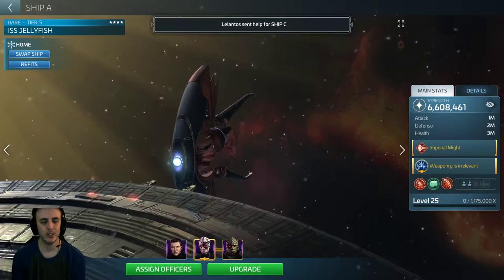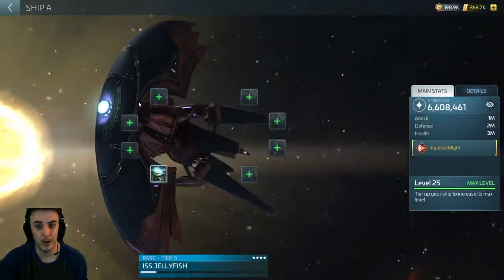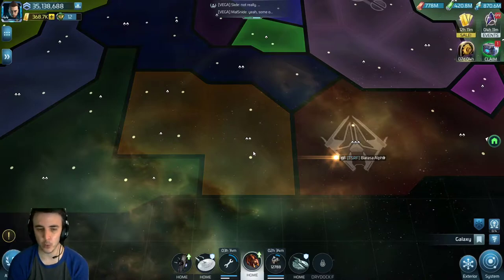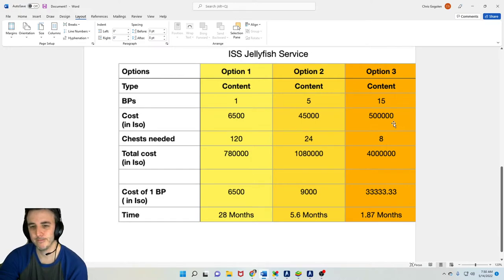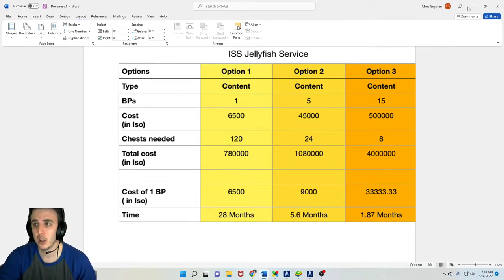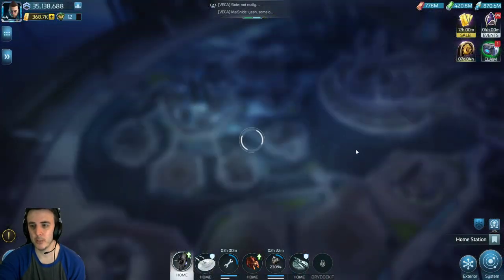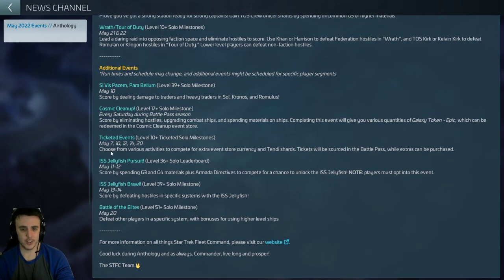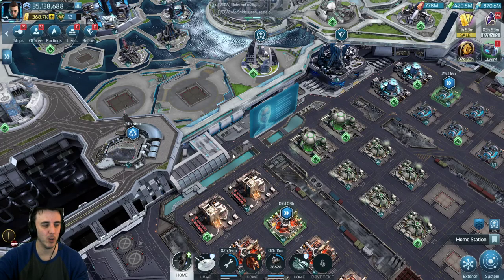Star Trek Fleet Command- The ISS Jellyfish and its 2 events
Today I talk about the ISS Jellyfish, available to build at Ops 39.  This video covers the ship, the different ways to acquire blueprints to build it, and the ISS Jellyfish Brawl event that you can only participate in once you've built the ship.